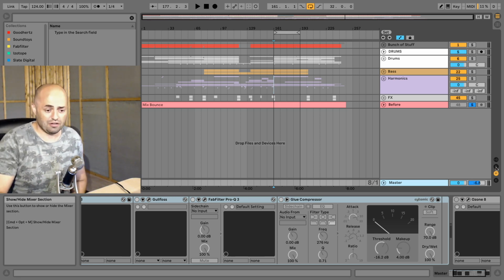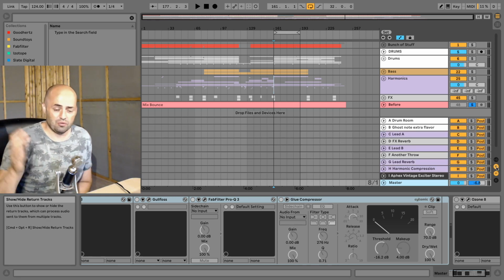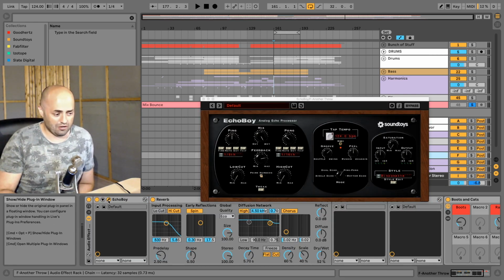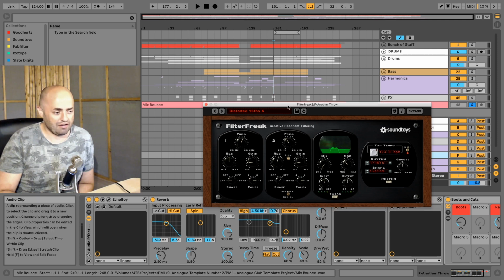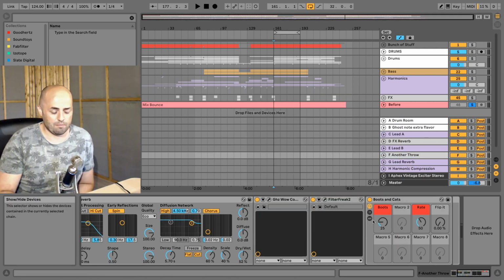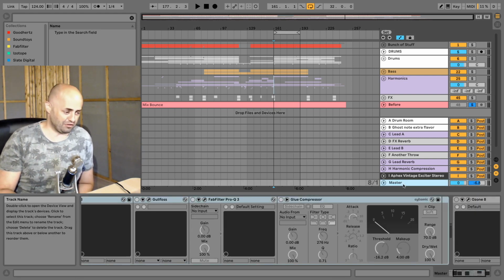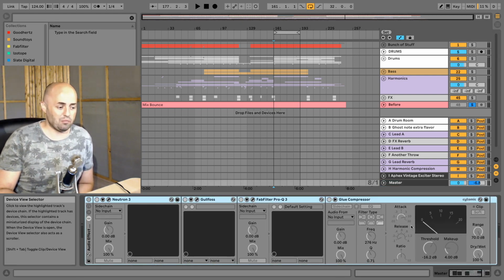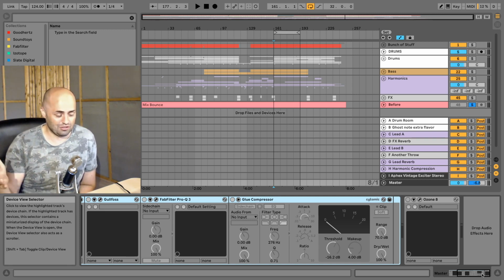Introduction Masterclass - Mixing and Mastering Melodic Techno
★ SOUND PACKS ★

★ FOLLOW US ★

★ INSPIRATION ★